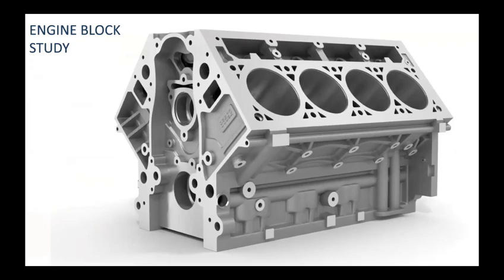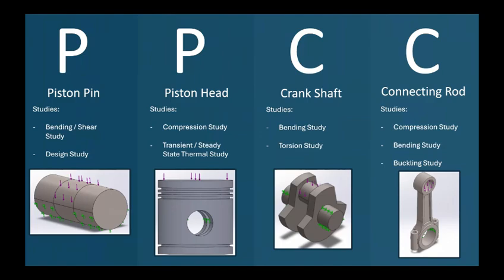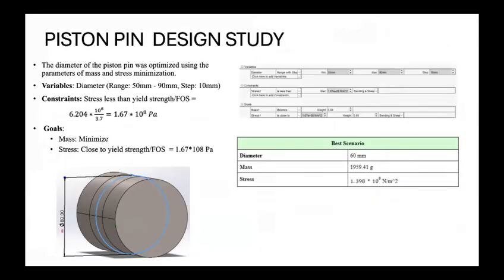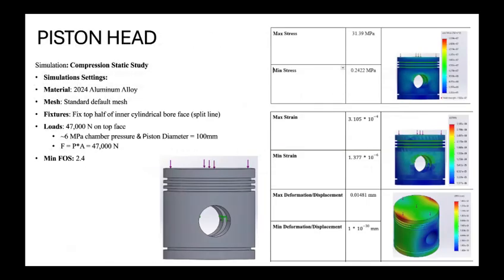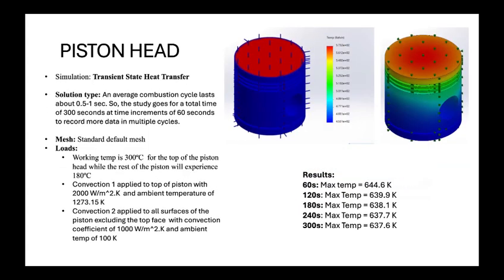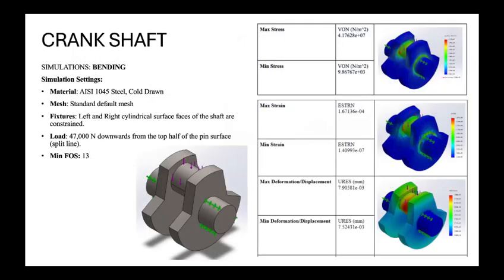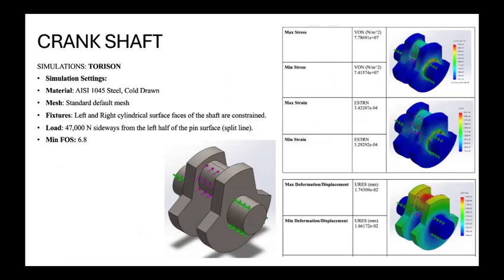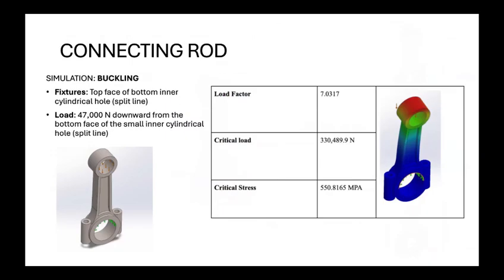Team 4 - Final Project - Mechanical Engineering Solid Works Simulations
This is our submission for Team 4 Final Project

Our team members consist of:

Michael Diez

Agustin Munoz

Valerie Thomas

Class Code: EML4130